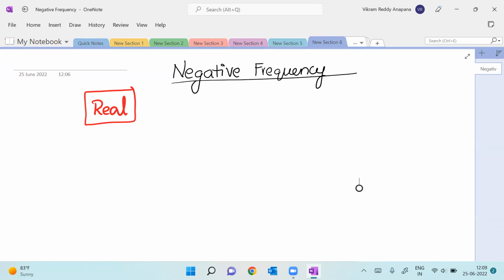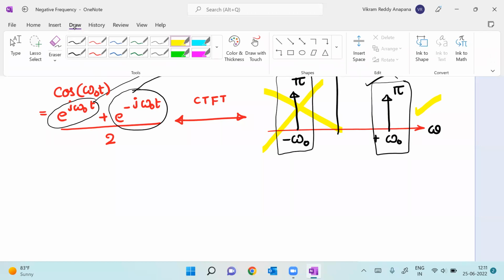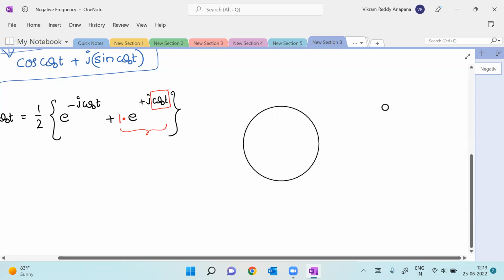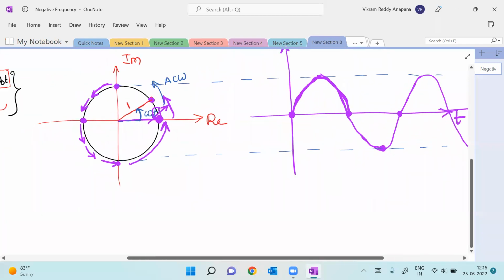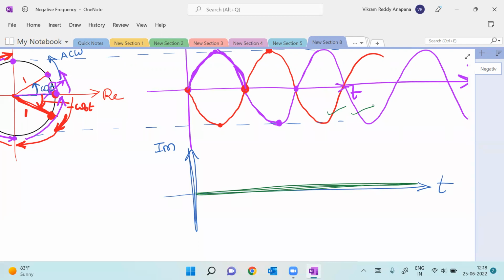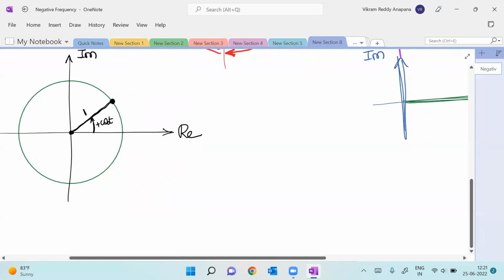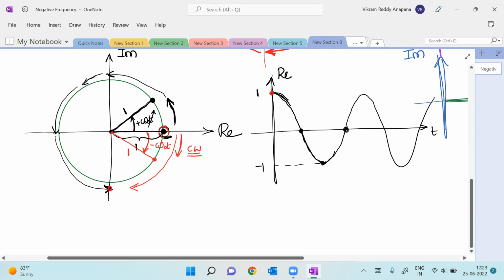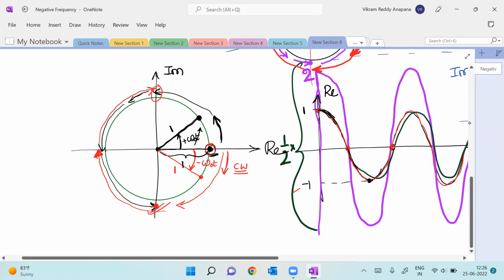5G: The concept of Negative Frequency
It is essential to understand that when combined with the positive frequency, the negative frequency represents a real signal in the time domain.

Vikram Reddy Anapana,
PhD in Electrical Engineering, NCSU, USA.
M.Tech in ECE, IIT Kharagpur